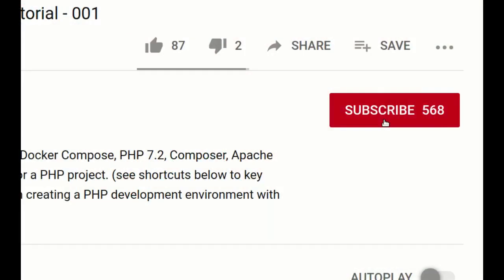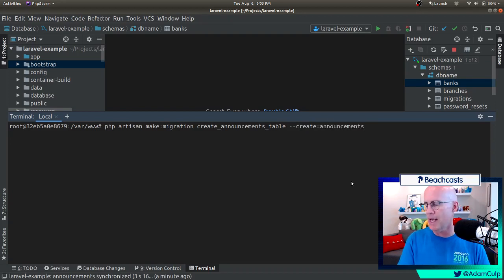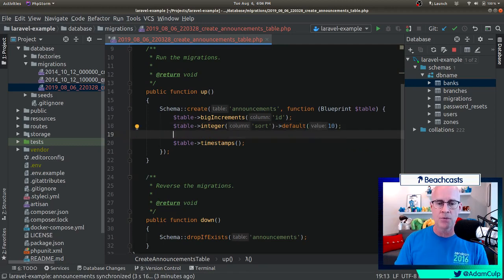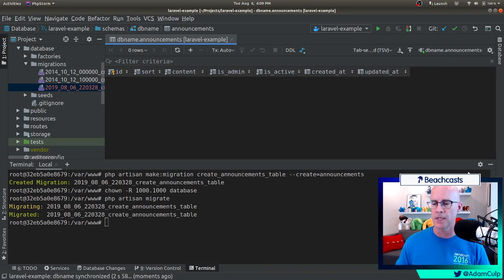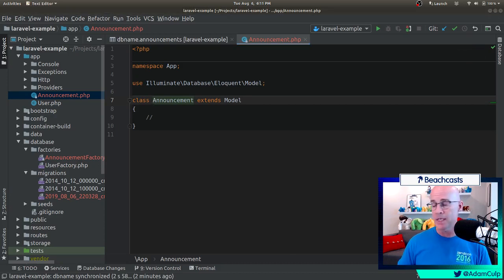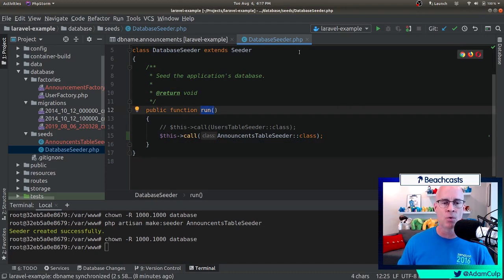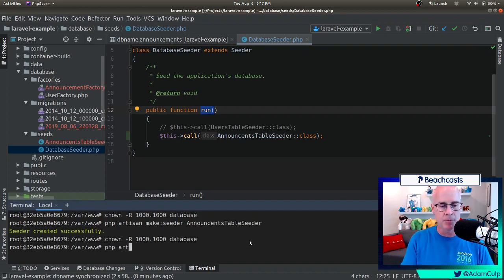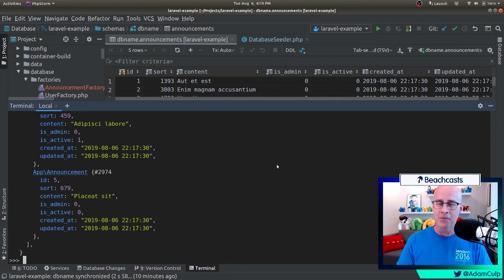Laravel Model Factory Tutorial using Artisan make:model 103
Laravel Model Factory Tutorial using Artisan make:model 103. (see shortcuts below to key points) Adam Culp of Beachcasts php programming videos shares how to use Laravel Artisan make:model to create a model, seeder, and also use Tinker.

Key Topics:
- Creating a Model
- Using Artisan
- Creating a database Seeder
- Using Tinker

Timeline:
00:00 Video Intro
01:21 Execute bash shell within Docker Container
01:53 Drop the old database table using PhpStorm database panel
02:25 Create a new database migration using Artisan
03:50 Edit the database migration to desired schema
07:03 Run new database migration using Artisan
08:28 Create a new Model Factory using Artisan
09:37 Add data generation criteria to create using Faker in the new Model Factory
10:53 Create a new Seeder using Artisan
12:05 Edit Seeder with how to use the Model.
13:08 Update the DatabaseSeeder with the new Seeder
13:45 Run the Seeder using Migrate through Artisan
14:22 Check database for newly created seed data
14:48 Using Tinker through Artisan to query data via CLI
15:15 Using first() to query the first record using Tinker
15:26 Using all() to query all records using Tinker